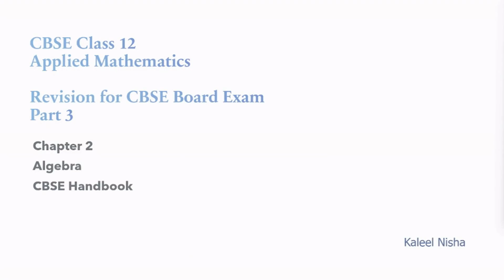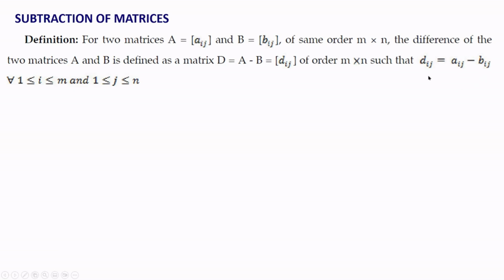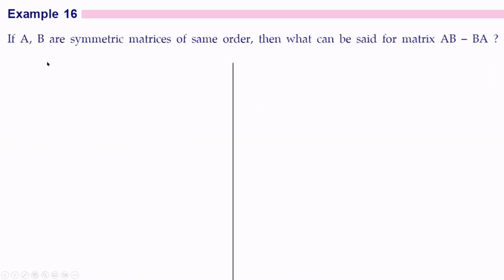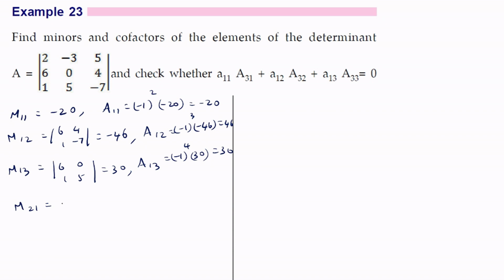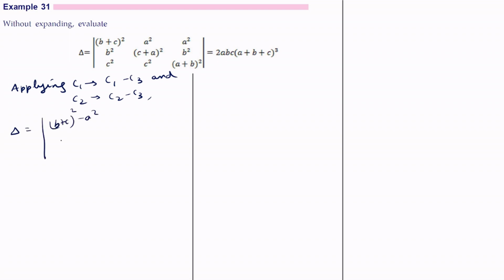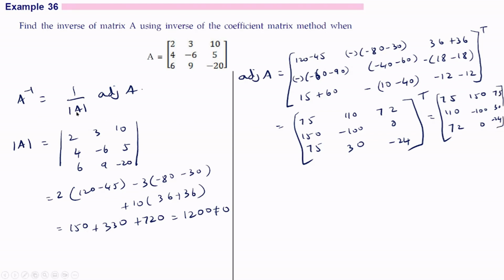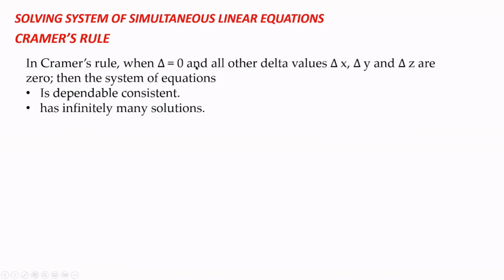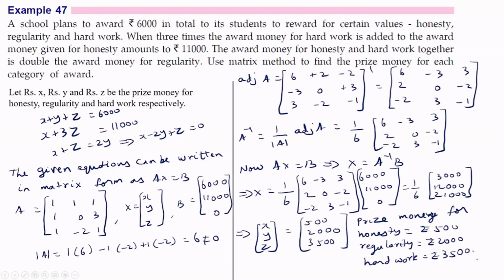One shot revision| Ch 2| Algebra| Matrices| Determinants| P2| CBSE Handbook| Class 12 Applied Maths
Topics

Algebra - Matrices and Determinants
Chapter 2
Recap of concepts with examples
CBSE Handbook
Revision for 2022-23 Board

0:00 Introduction
0:16 Matrices
17:30 Algebra of Matrices
52:15 Determinants
1:41:25 Inverse of a matrix
1:50:34 Matrix Method - Solution of equations
2:00:55 Cramer's rule